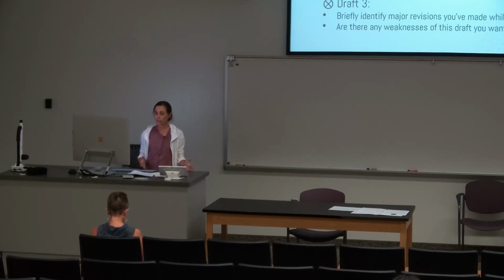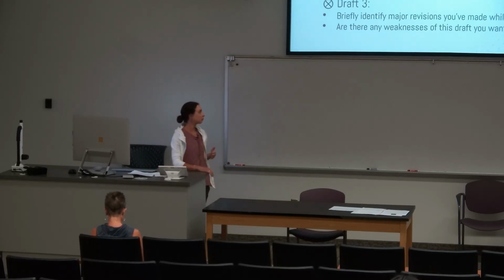ETE Conf 2023 | Promoting Student Reflection Through Reflective Writing Tasks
Presented By: Elena Taylor | Associate Professor, World Languages and Cultures

Reflection is a necessary component of learning. Through reflective assignments and tasks, students are given opportunities to evaluate their learning and analyze strategies they use while acquiring and applying course material. Reflections also help students assess and think deeply about the information presented in class and thus better retain it. Through reflecting on their learning, students are also given the opportunity to formulate goals for future improvement. Reflective tasks can be implemented in any classroom, and writing is a powerful tool to do that. This presentation describes several writing tasks that promote student reflection both on the course material and on their own performance: writing reflective journals, reflections on writing assignments, reflections on teacher and peer feedback, writing-to-learn activities, and letters to the reviewer. The presenter will describe each reflective task, explain how the task can be used in the classroom, and provide a few examples of students' written responses.